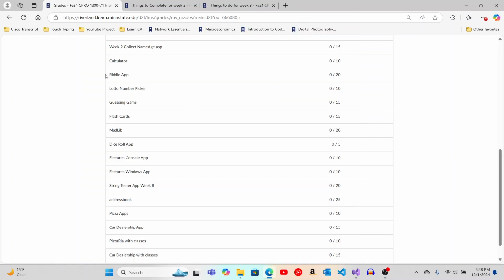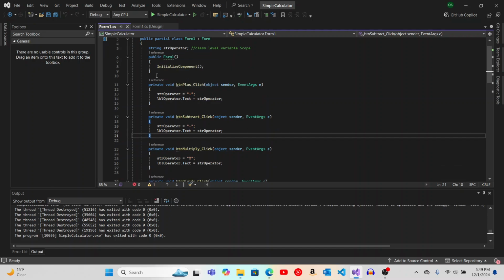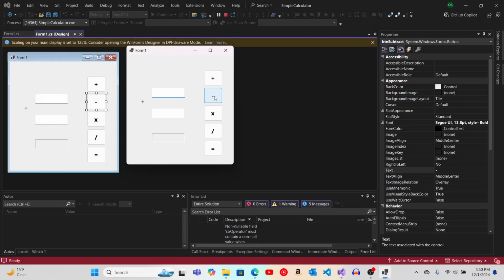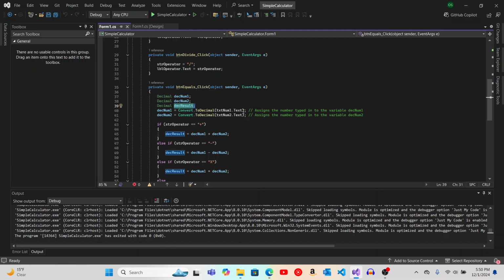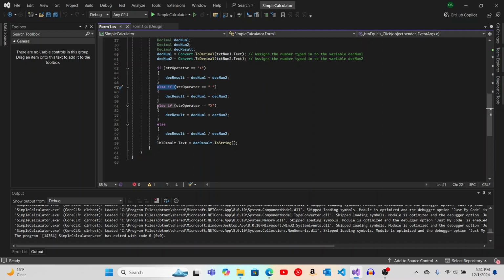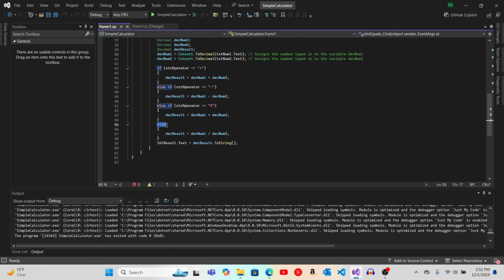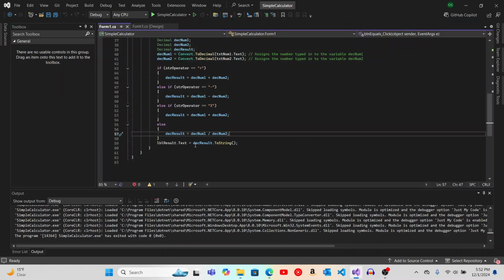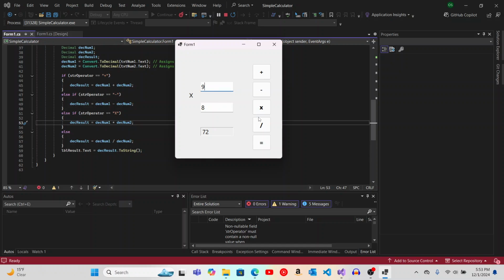4 Calculator App